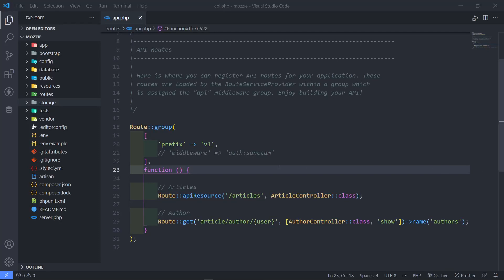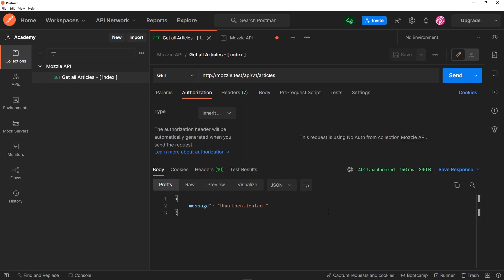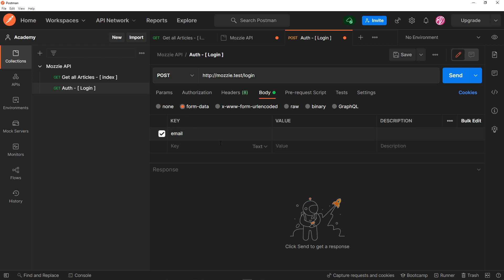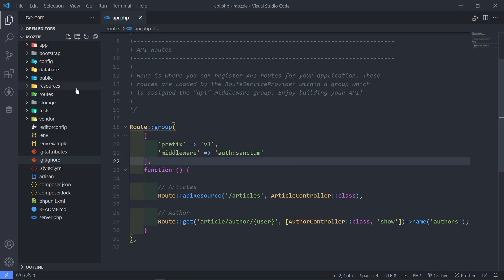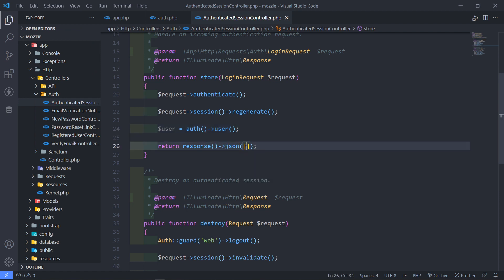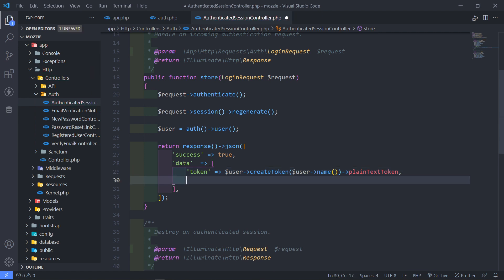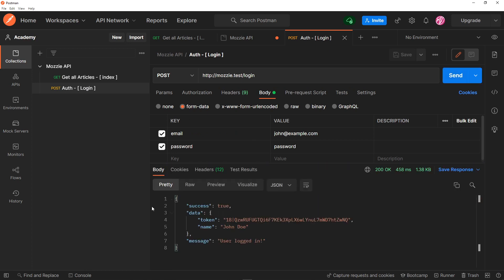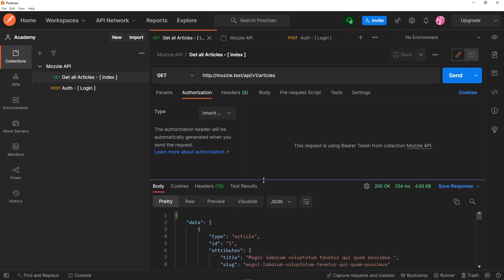Sanctum - Bearer Token | Laravel REST API Tutorial | Part 14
In this video, we will create a bearer token for the authenticated user when they log in. And use that token in Postman on the collection.

Timestamps:
00:00 Intro
00:46 Add "auth:sanctum" middleware
01:09 Add Login request in Postman
02:27 Update login method
05:33 Outro